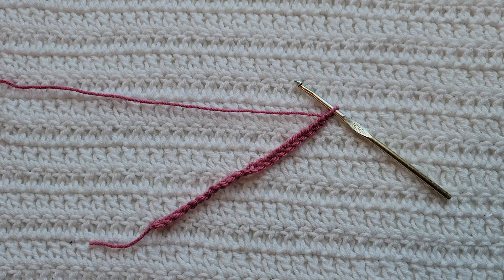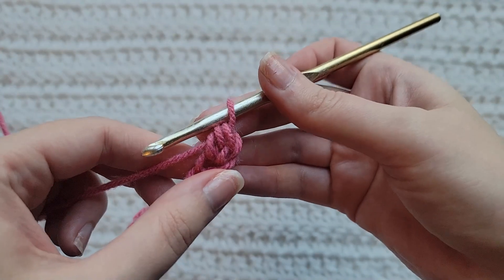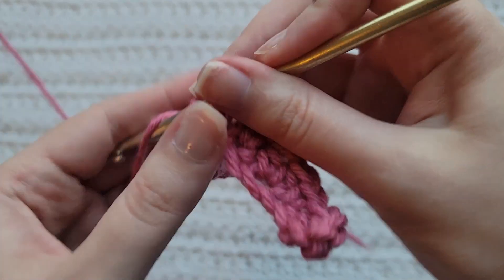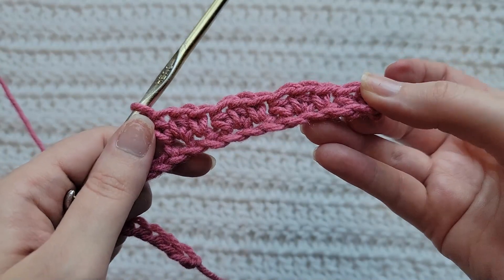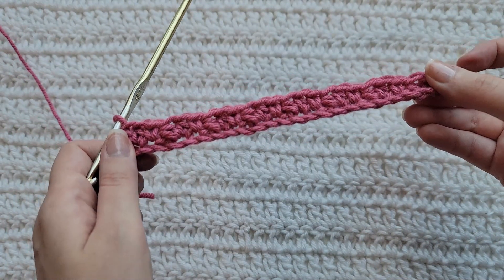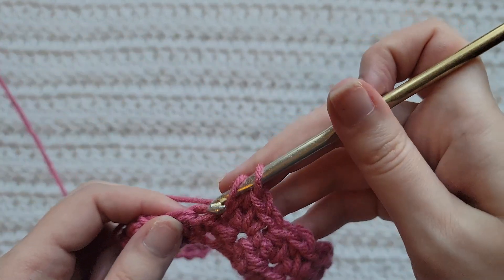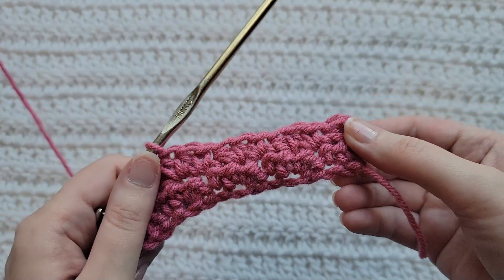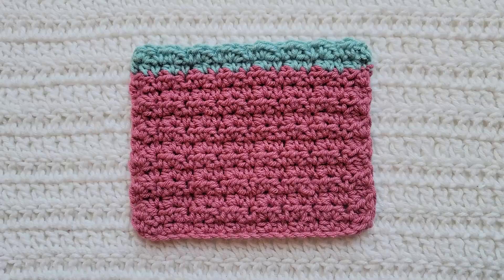How To Crochet: Tiny Cloud Stitch | Tutorial, DIY, Beginner Crochet, Easy Crochet, Pretty, Cute ☁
This beginner crochet tutorial teaches you how to make the Tiny Cloud Stitch!

Original Creator: @claudettacrochet

Timestamps:
0:00 How To Crochet: The Tiny Cloud Stitch
0:30 Row 1
2:30 Row 2
4:10 Outro

What I'm using in this video:
Hook - 5.0/5.5